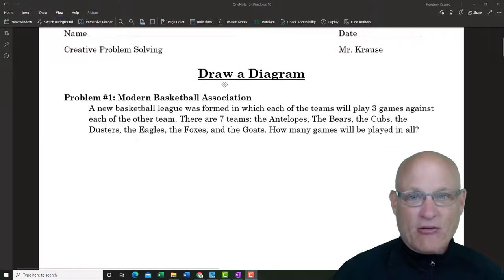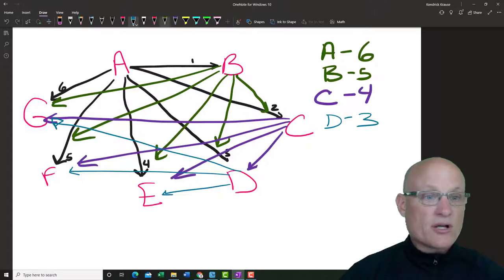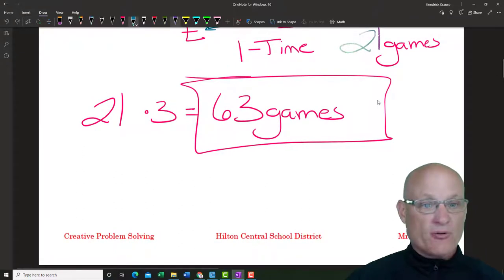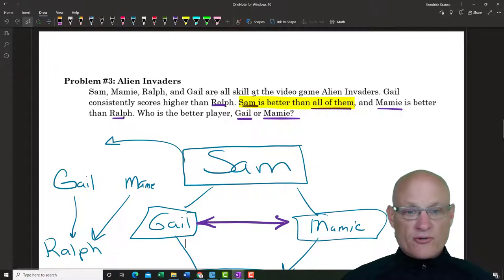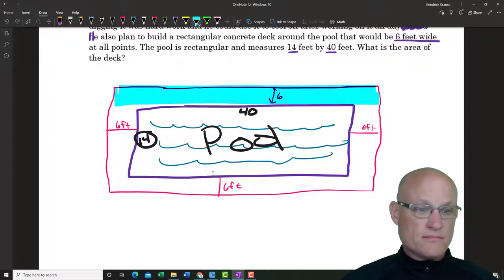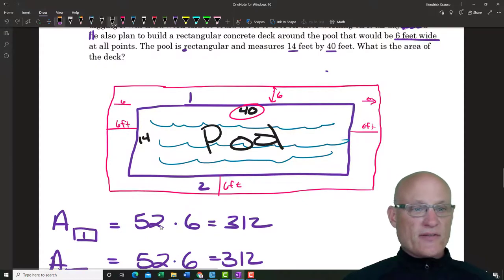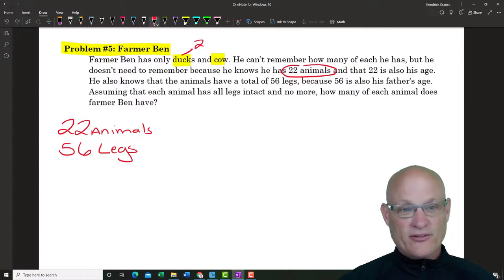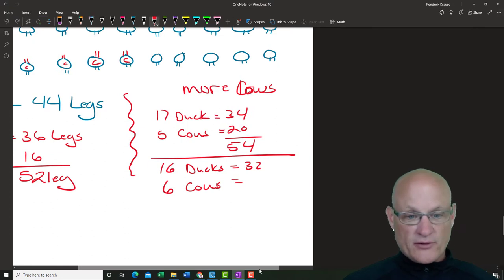2020 - CPS Chapter 1 Sample Problems